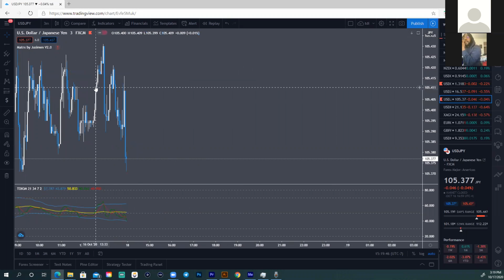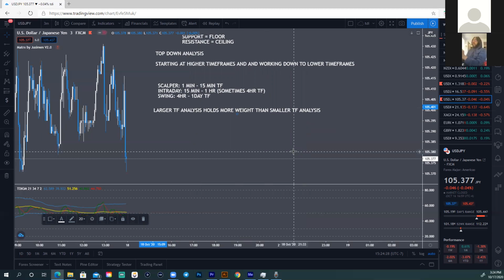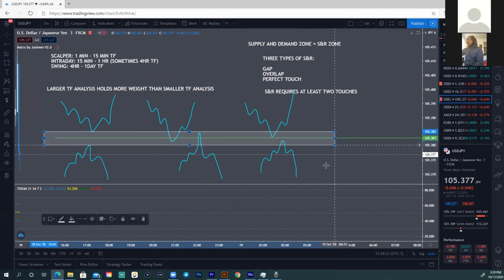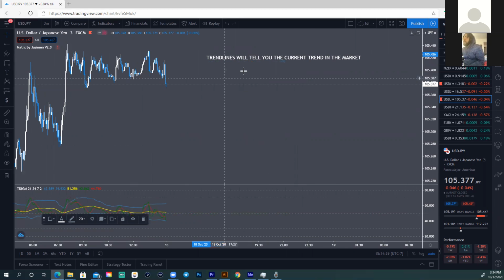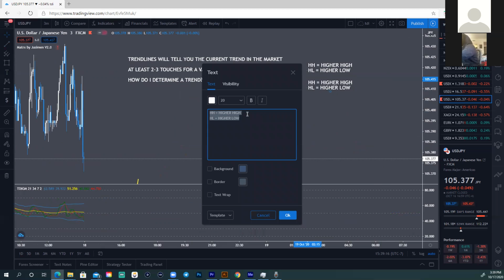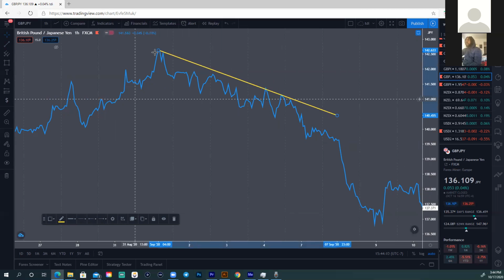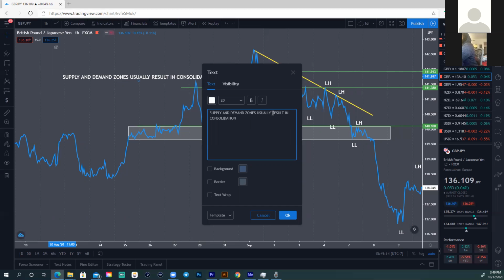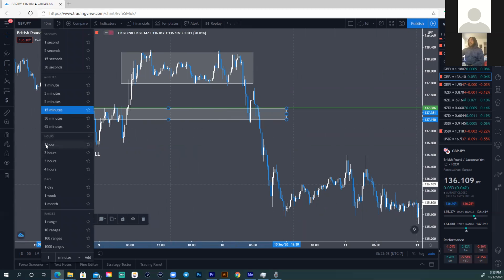BASICS: SRT TRAINING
This Zoom training is on Support, Resistance, and Trendlines. If you have any desire to learn HOW to trade, you need to understand the fundamentals to trading!

Candlestick App: JCP (Japanese Candlestick Patterns)